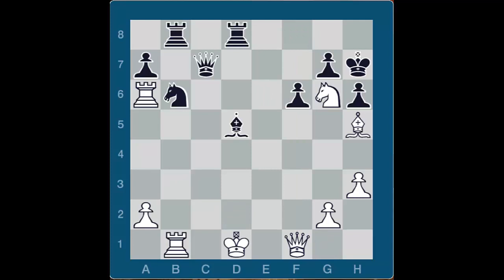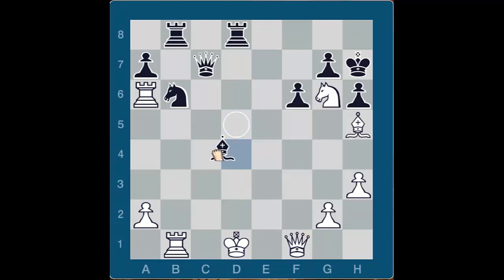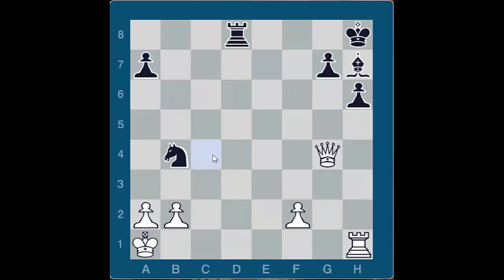Discovered Attacks Explained | Chess Tactics That Crush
Want to crush your opponents with tactical brilliance? In this chess tactics lesson, we explore one of the most powerful and underrated weapons in chess: the discovered attack. Learn how to set up devastating discovered checks and discovered threats that can turn an equal position into a win in just one move.

🔍 In this video, you'll discover:

What a discovered attack is and how it works
How to use discovered checks to force wins or gain material
Classic patterns and tactical setups involving discovered attacks
Real examples from games played by masters and world champions
How to spot opportunities for discovered attacks in your own games

This chess tactic is a must-know for players of all levels—from beginners learning how tactics work to advanced players looking to sharpen their attacking skills. Improve your calculation, board vision, and ability to punish opponents' mistakes with this essential weapon.

🎓 Want to improve your chess skills even more? for